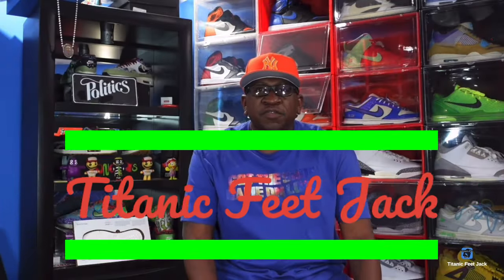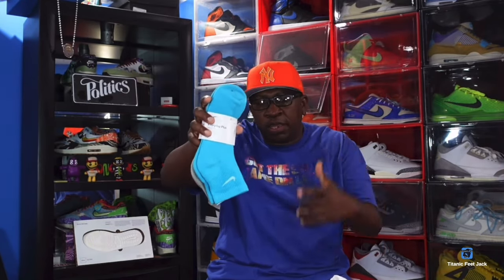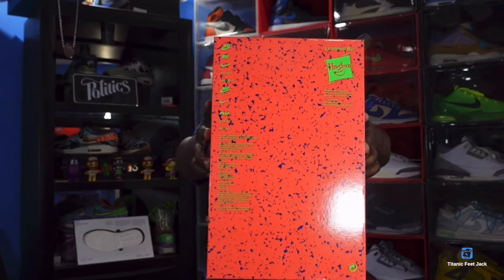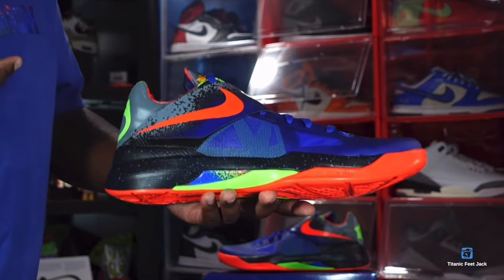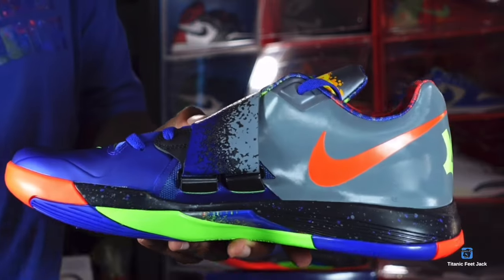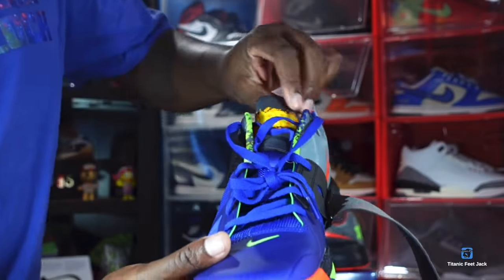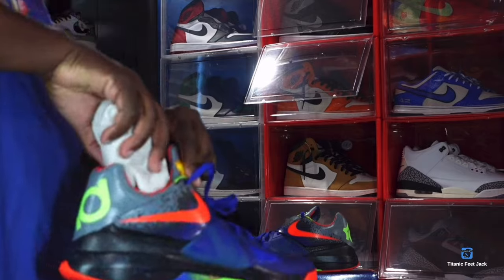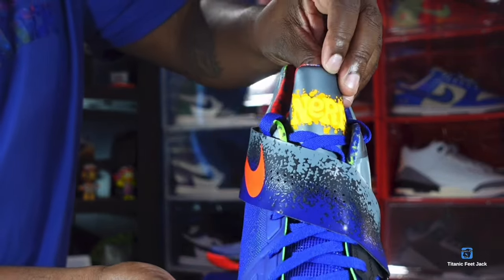ANOTHER GRAIL ADDED TO THE COLLECTION !!! NIKE ZOOM KD 4 “NERF” (2024) W/ ON FEET LOOK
The 2024 edition of the Nike Zoom KD 4 Nerf revives a coveted colorway of Kevin Durant’s fourth signature shoe. True to the original 2011 release, the retro silhouette sports a concord colored synthetic upper with translucent mesh side panels and a wide mid foot strap, featuring a paint splatter graphic and an oversized scarlet swoosh. Cool gray accents land on the heel and tongue, marked with mismatch Nerf and KD35 branding. Multicolor detailing enlivens the lightweight phylon midsole, fitted with a Zoom Air unit in the forefoot and supported by a durable rubber outsole in bright crimson.